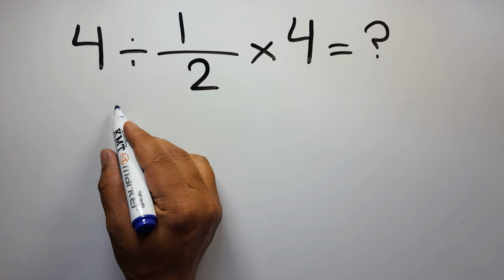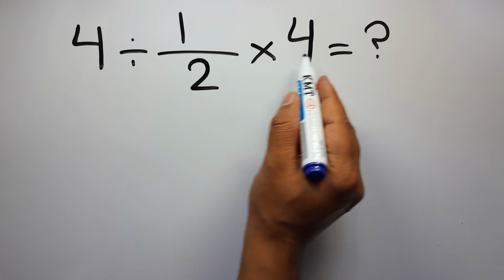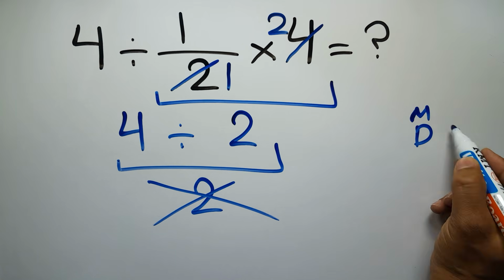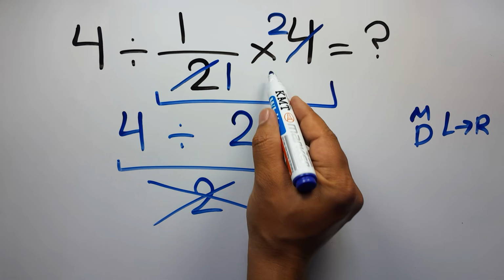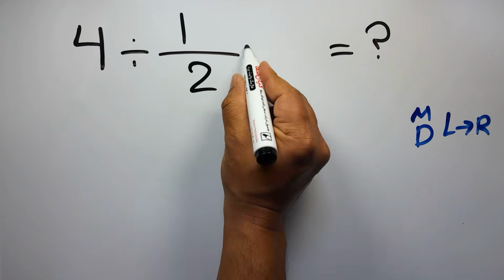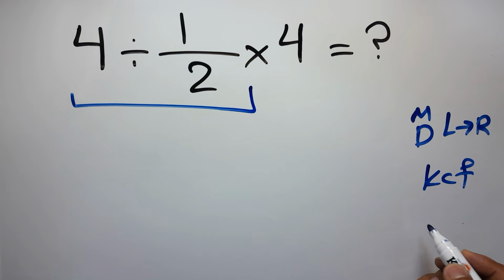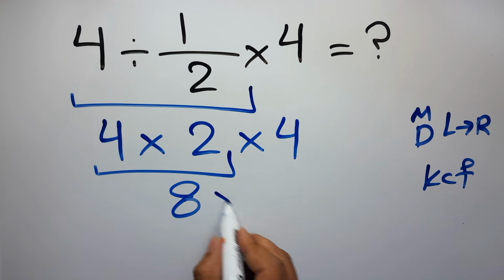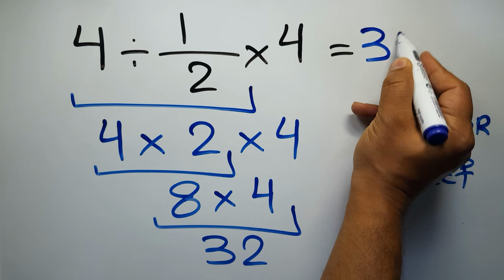This Simple Math Question Stumps Everyone!